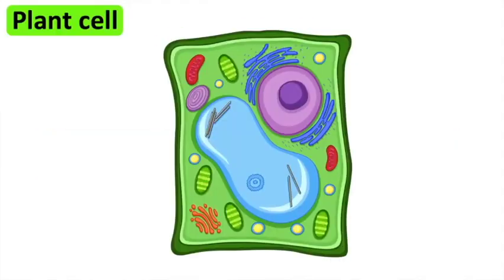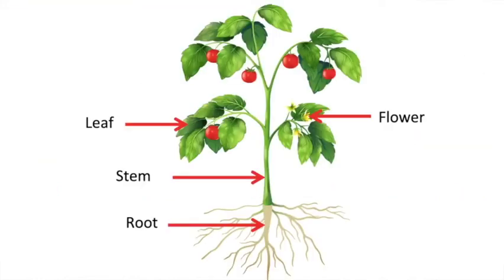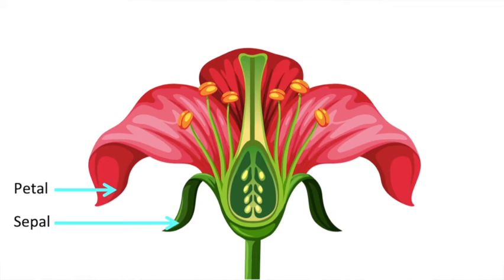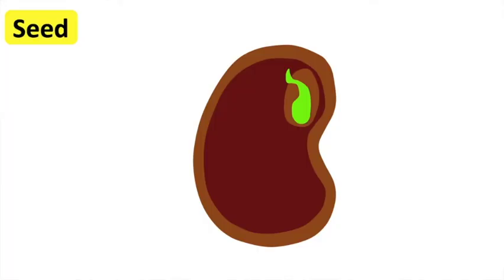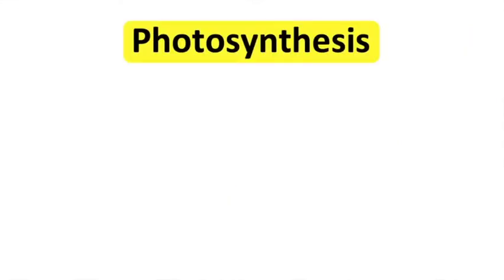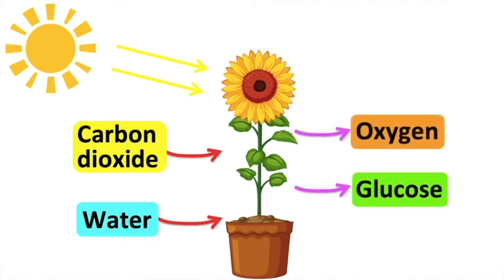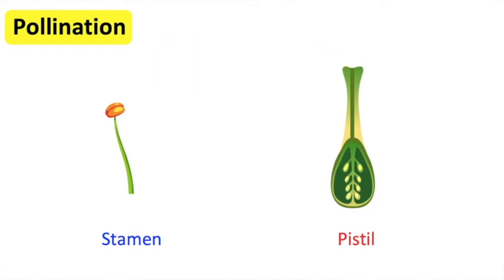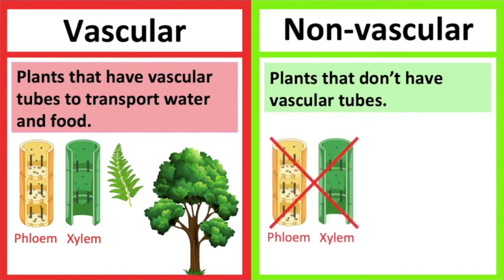PLANTS 🪴| Plant Parts, Plant Cell, Pollination, Photosynthesis & Germination | Chapter 3